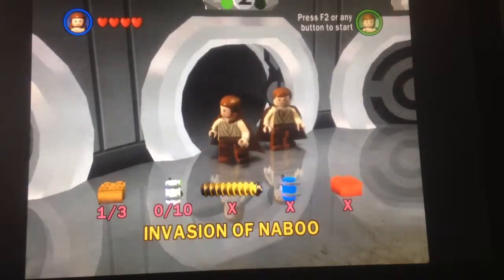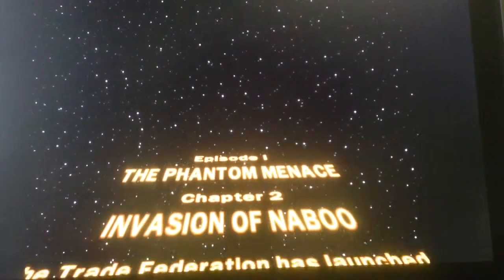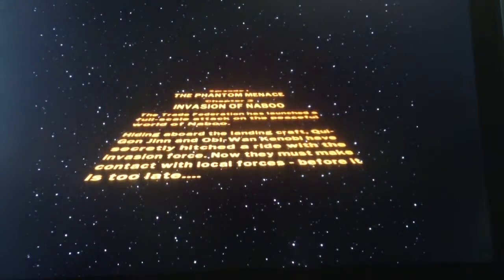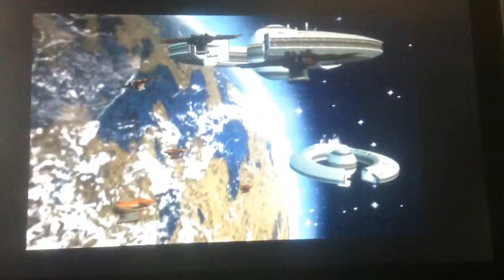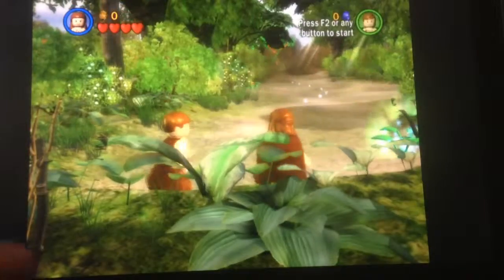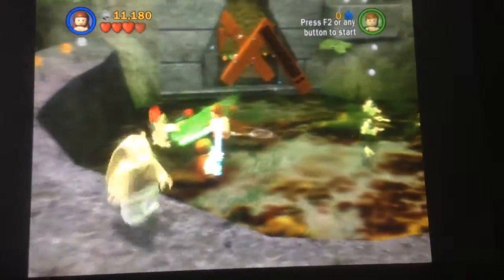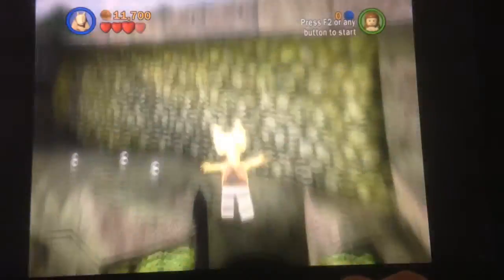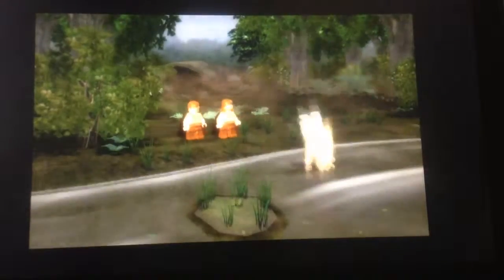Let's Play Lego Star Wars The Complete Saga Part 2. |PC Edition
Slice that like button with your Lightsaber. Comment your favorite Star Wars movie.